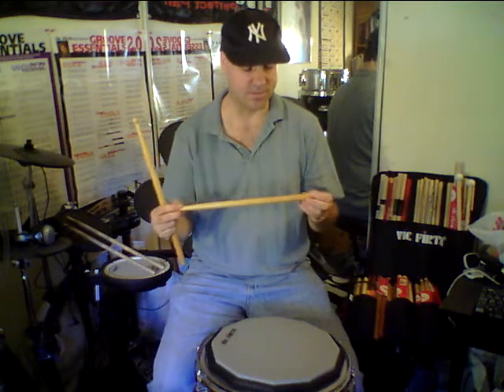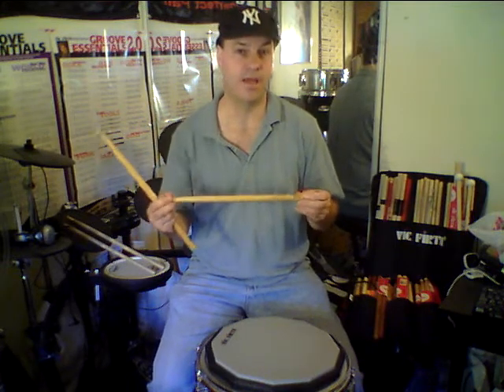Intro to Moeller Technique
Vic Firth Educator Ken Marino demonstrates the Moeller Method as taught to him by Dom Famularo.